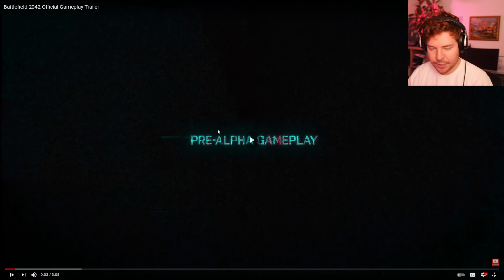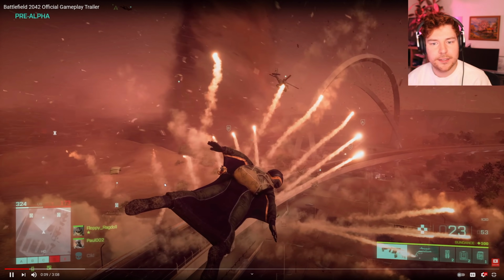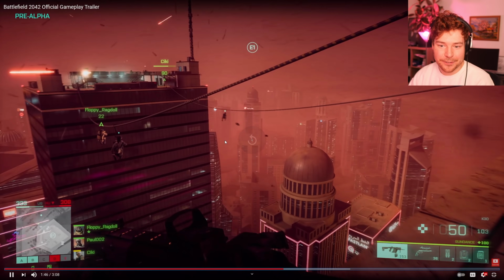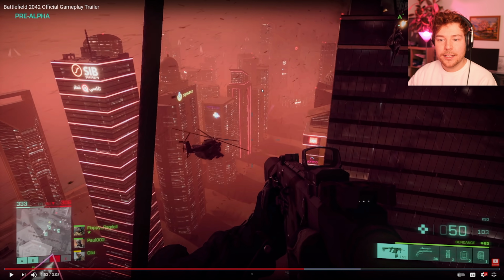Battlefield 2042 Official Gameplay Trailer // Game Engine Dev Reacts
This is making me miss Battlefield 3... let me know what you want me to take a look at next! 👇